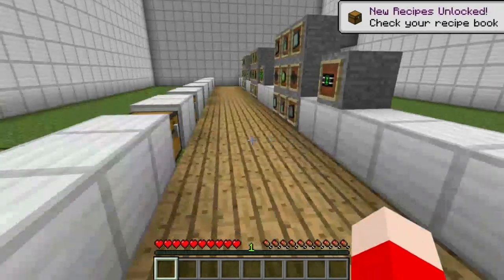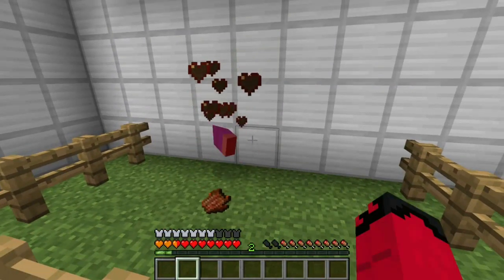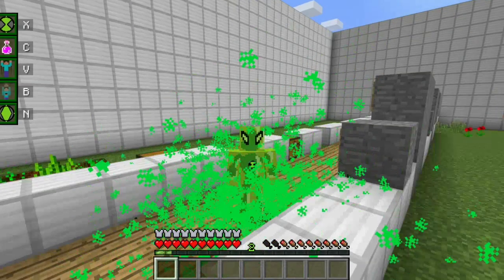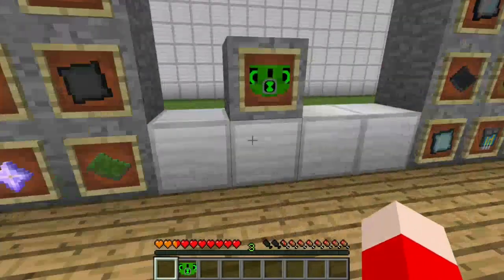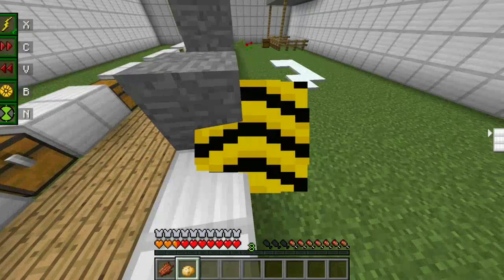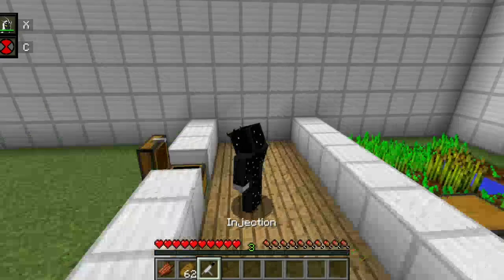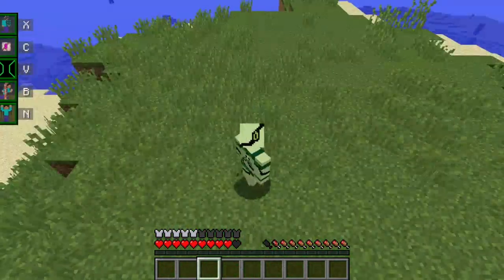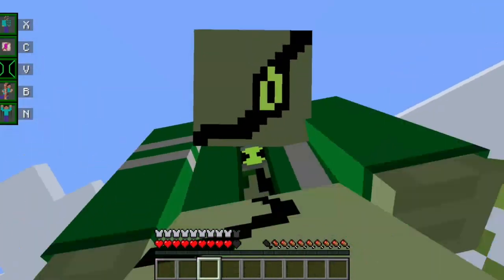ben 10 mod review